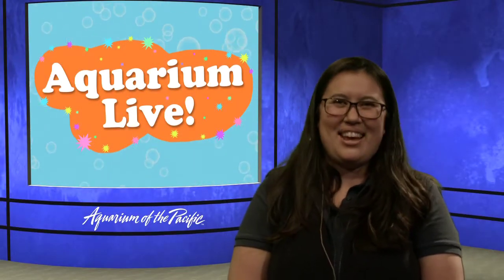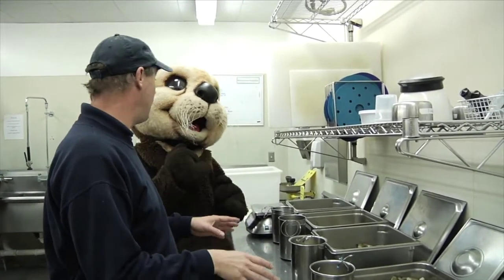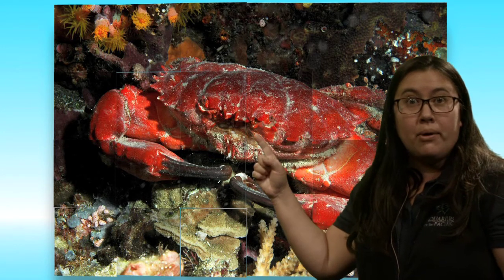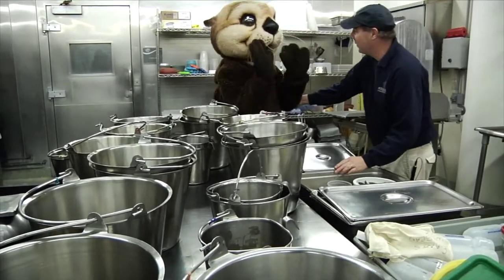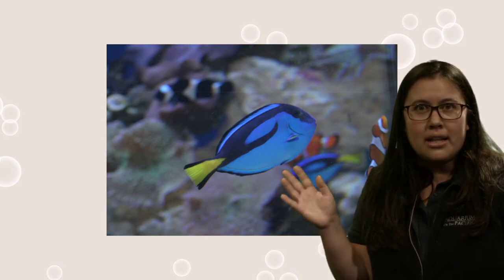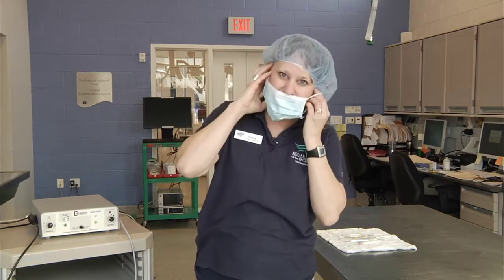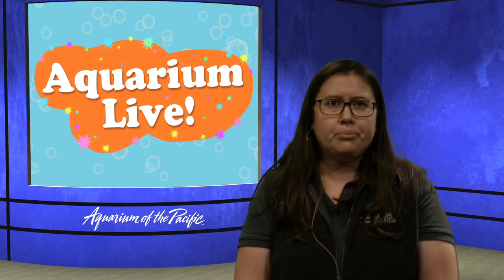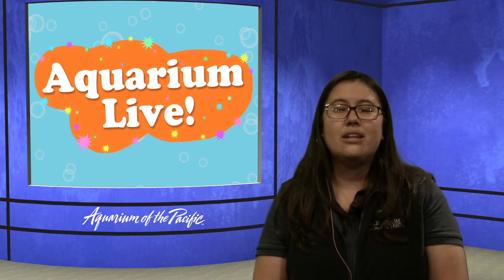Aquarium Live Ep. 1: What do Otters Eat? (Gr K-5)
Meet Captain Joe with the Ocean Rangers and learn more about Sea Otter's favorite topic, food! Play games, explore animals, and find out how we care for our animals in this series.